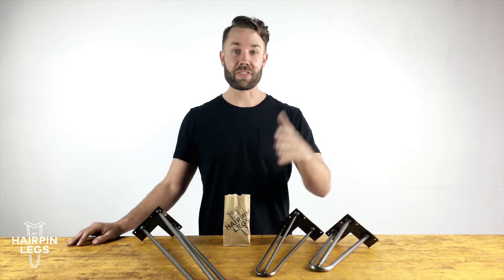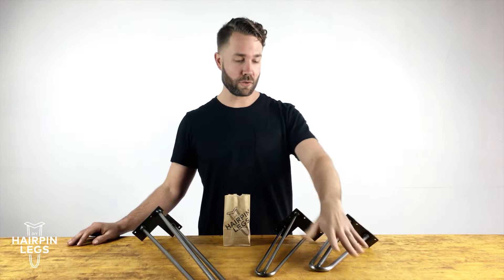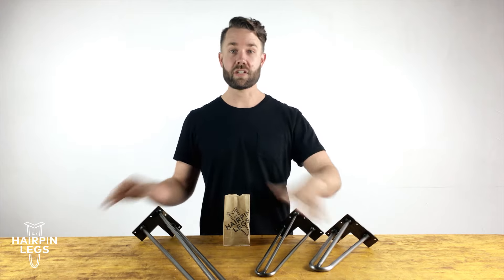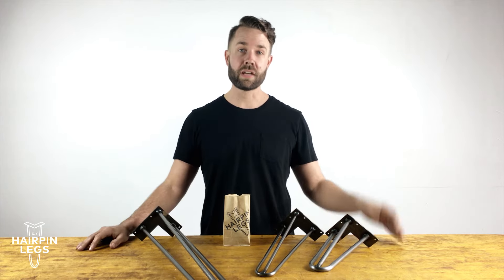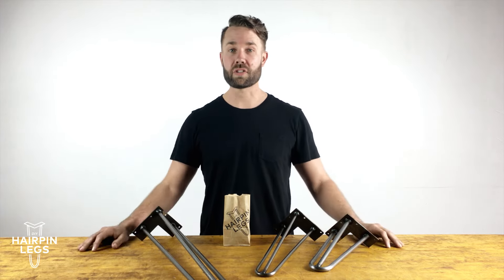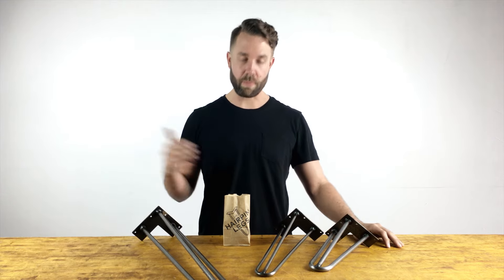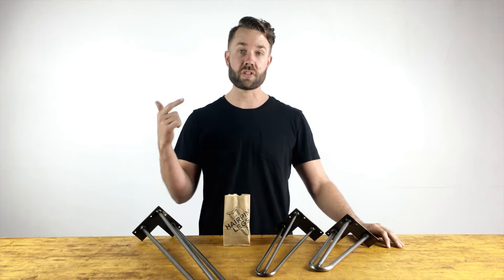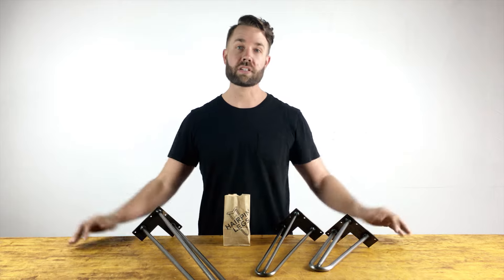Hairpin Legs - 3 Rod Hairpin Legs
DIY Hairpin Legs has you covered for all your table leg needs with the largest selection of Hairpin Legs anywhere.

We offer our 3rod hairpin legs in heights from 4" - 40"  and they can be finished in raw steel or choose from all of our powder coated colors. You can choose either 3/8" or 1/2" diameter steel rod. They are great for coffee tables, kitcken tables, end tables, standing desks, office desks and much more. Snag a piece of lumber, get some DIY Hairpin Legs and you're all set!

DIY Hairpin Legs builds each of our legs here in the United States from cold rolled steel with recycled materials.

Some tips on sizing:
- 16" hairpin legs are usually good for coffee table height
- 28" - 30" heights are good for a standard table or desk height
- 20" works great for a bench

COLD ROLLED STEEL: For a better finish and stronger legs
SOLID WELDS: Creates super strong hairpin legs that will last you a lifetime
LIFETIME GUARANTEE: We stand by our legs for life.

DIY Hairpin Legs - Hairpin Legs - 3Rod Hairpin Legs - Shelf Brackets - Jacksonville, FL